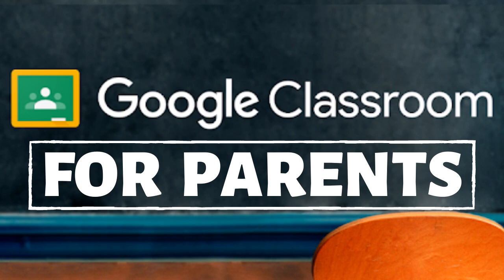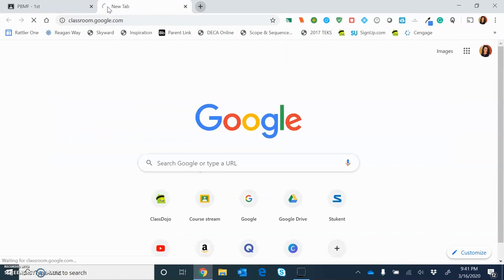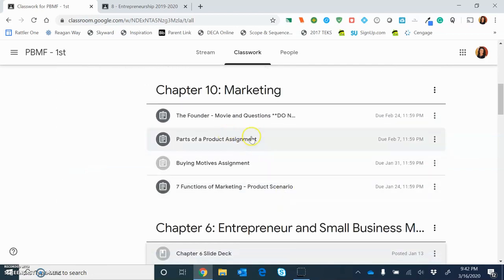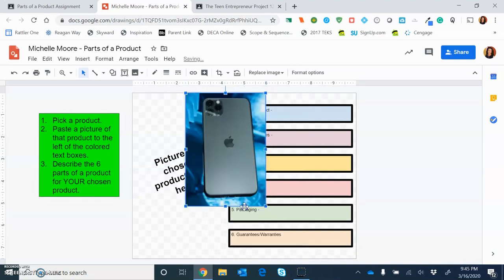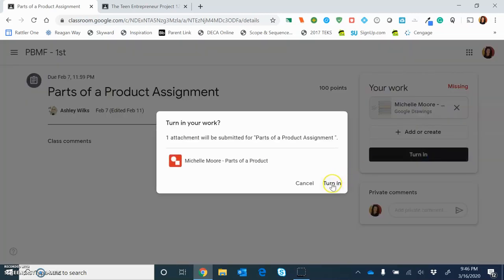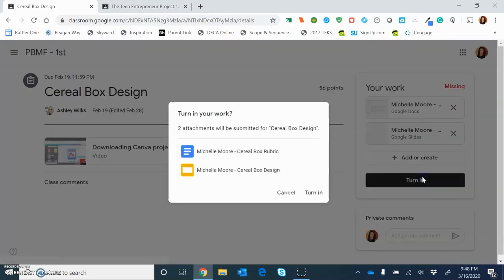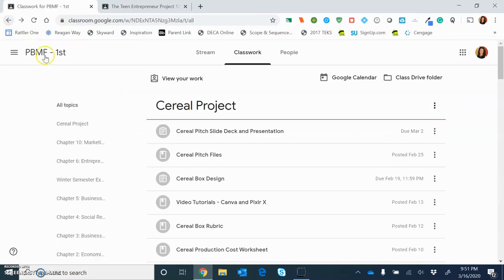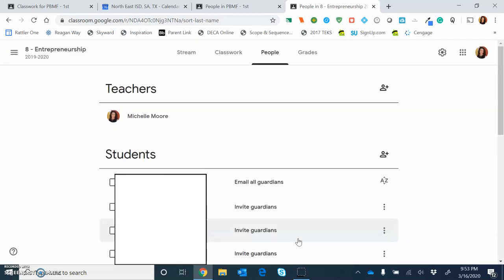Parents Guide to Google Classroom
If you cannot log into your school Google account because your chrome browser is defaulting to your personal Google account, you can reference this video here:

Also - you should ALWAYS be logging into Google Classroom with your STUDENT'S SCHOOL ACCOUNT.